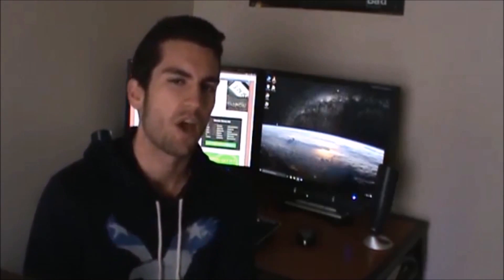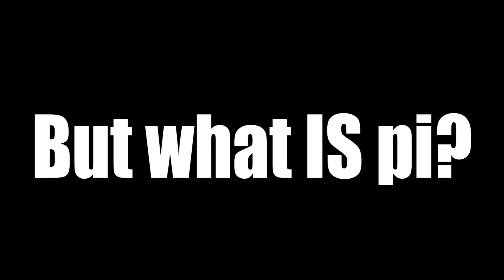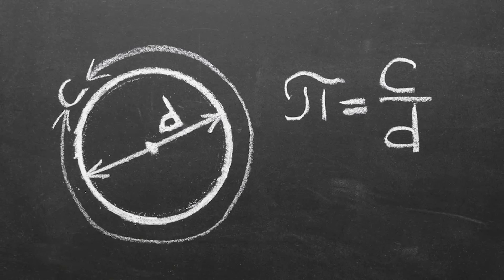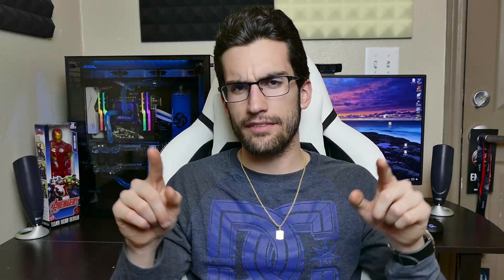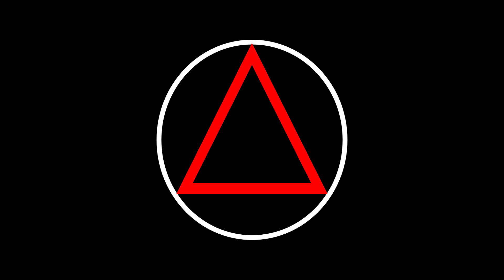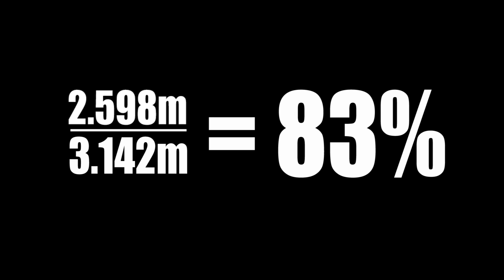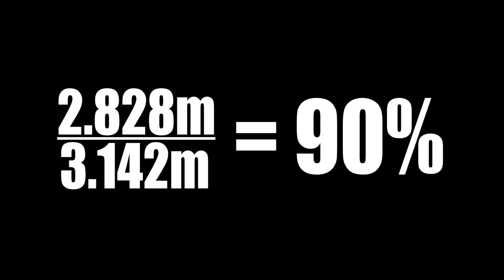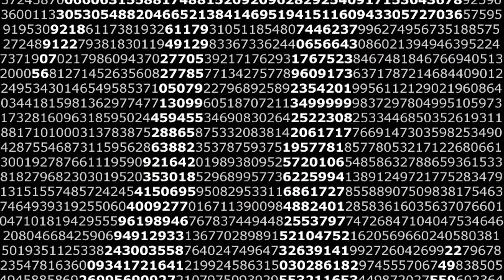Why is PI an Irrational Number?!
- Happy belated Pi Day! Math can be fun - or at least intriguing! Use this video as an example. Hope you enjoy!